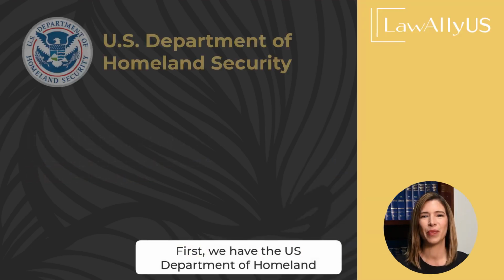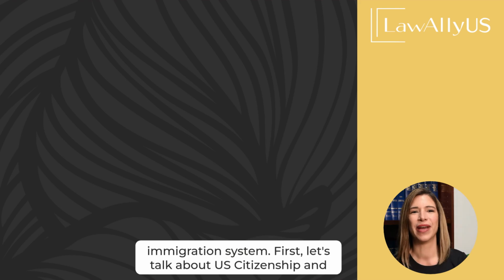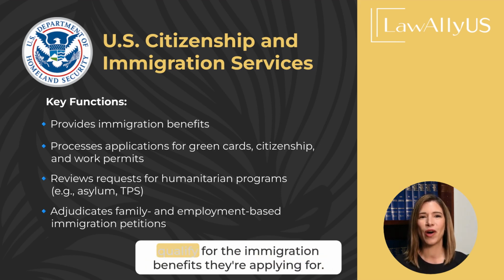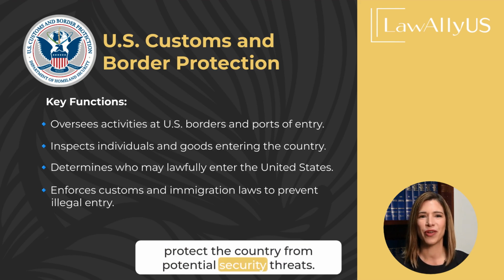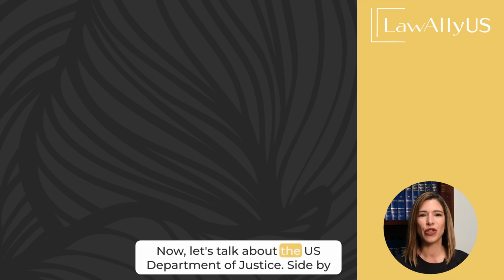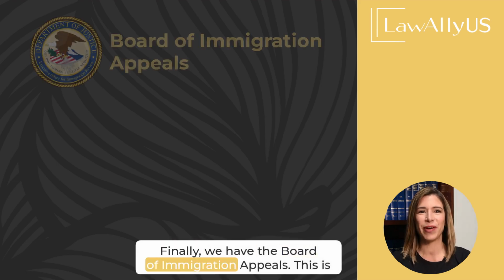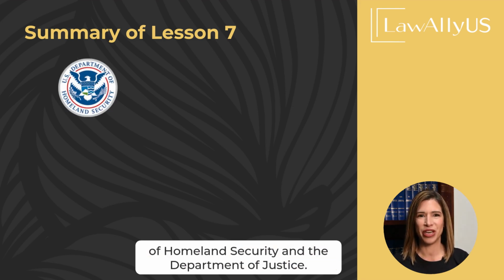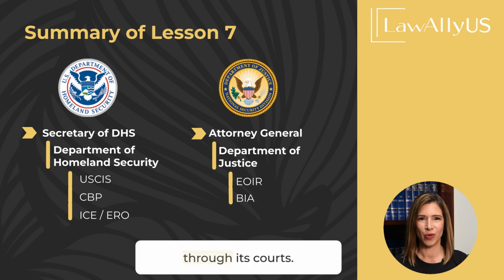Basics of Immigration Law Lesson 7 | Immigration Government Agencies | Free Course for Beginners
📚 Lesson 7: U.S. Immigration Enforcement Agencies Explained 🇺🇸 | Basics of Immigration Law
In this seventh lesson of the Basics of Immigration Law course, we take a deep dive into the main government agencies that administer, interpret, and enforce immigration law in the United States. From visa approvals to deportation proceedings, these agencies play a crucial role in every stage of the immigration process.
This lesson is ideal for:
⚖️ Law students, legal assistants, and paralegals
👩‍💼 Immigration professionals and policy researchers
👨‍👩‍👧 Individuals navigating the U.S. immigration system
In this video, you'll learn about:
00:00 - 00:21 | Introduction
00:22 - 01:25 | U.S. Citizenship and Immigration Services (USCIS)
01:26 - 02:00 | Customs and Border Protection (CBP)
02:01 - 02:38 | Immigration and Customs Enforcement (ICE)
02:39 - 03:12 | Enforcement and Removal Operations (ERO)
03:13 - 03:42 | Homeland Security Investigations (HSI)
03:43 - 04:12 | Office of the Principal Legal Advisor (OPLA)
04:13 - 04:45 | Department of Justice (DOJ)
04:46 - 05:11 | Executive Office for Immigration Review (EOIR)
05:12 - 05:37 | Immigration Judges
05:38 - 06:03 | Board of Immigration Appeals (BIA)
06:04 - 07:17 | Lesson Summary
💡 Understand who does what in the complex U.S. immigration system and gain clarity on how various agencies interact and enforce the law—essential knowledge for anyone working in or impacted by immigration policy.
🎓 Want to unlock the full course and earn your certificate of completion today?

Meta tag.
has tag.